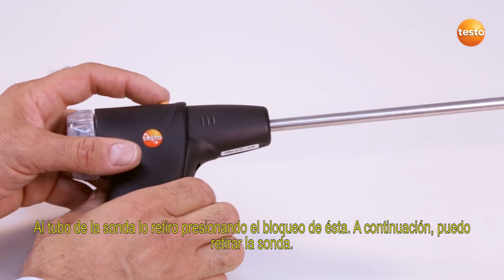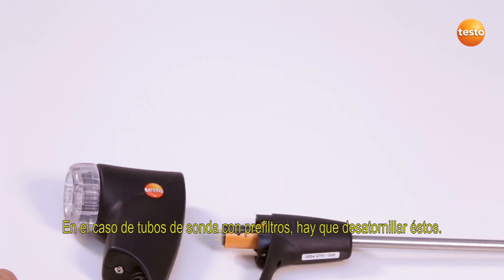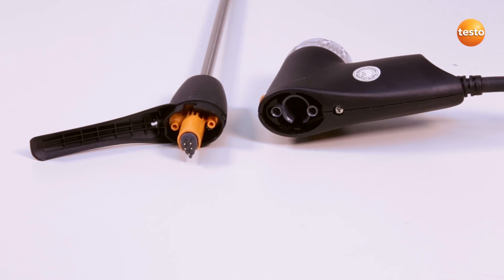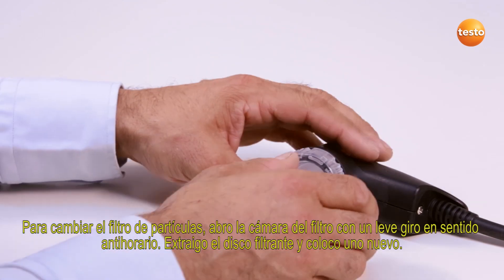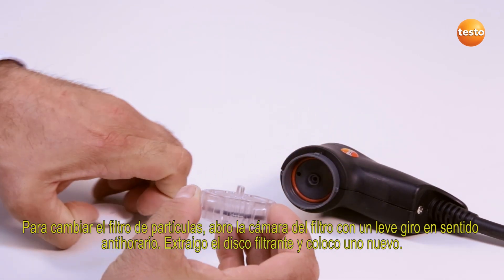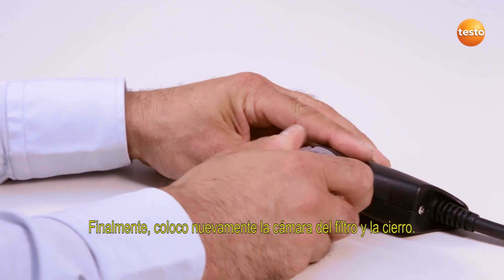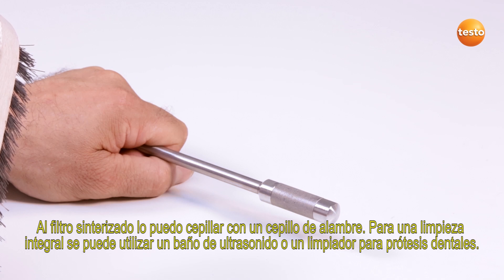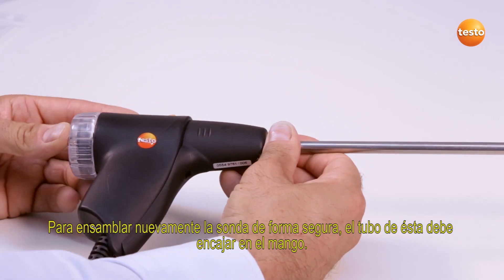Analizador de gases testo 350 - 11 Cambiar y limpiar la sonda de muestreo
Testo 350 - Operación

Video 11/13 Cambiar y limpiar la sonda de muestreo